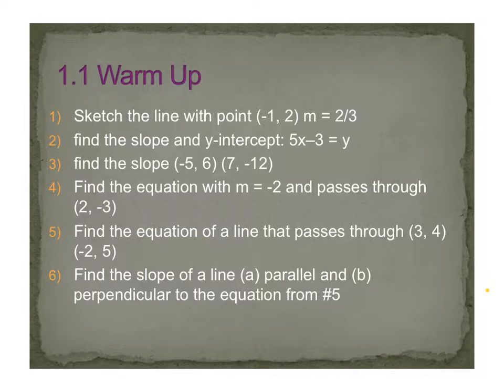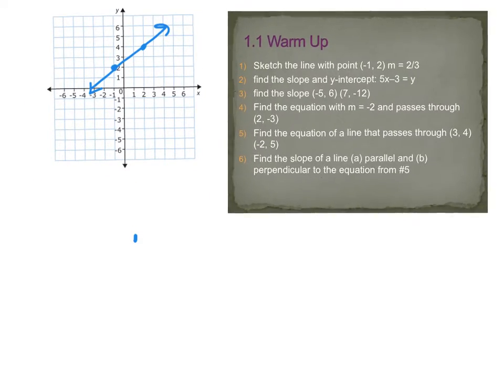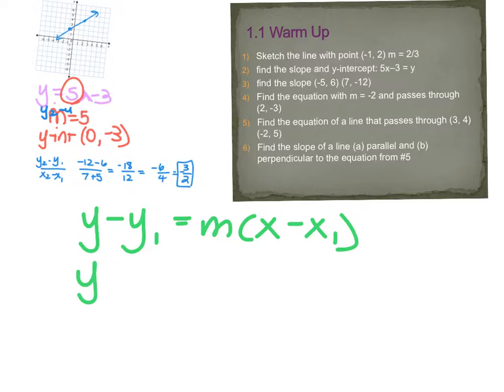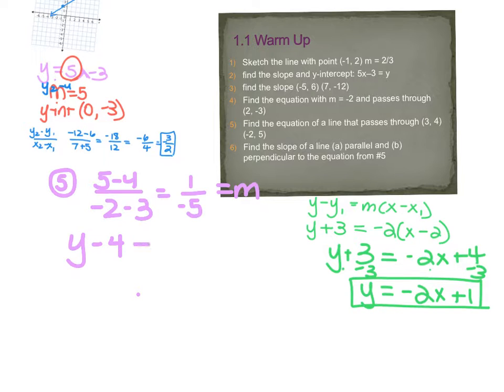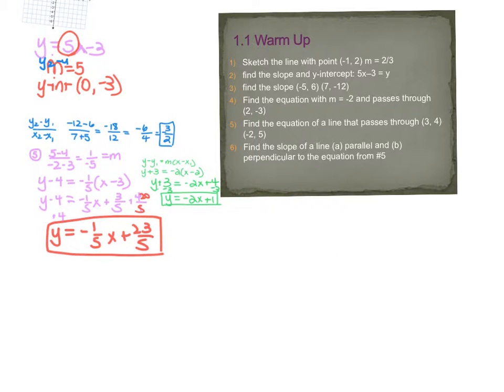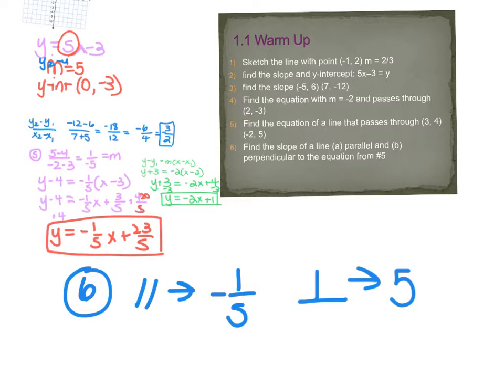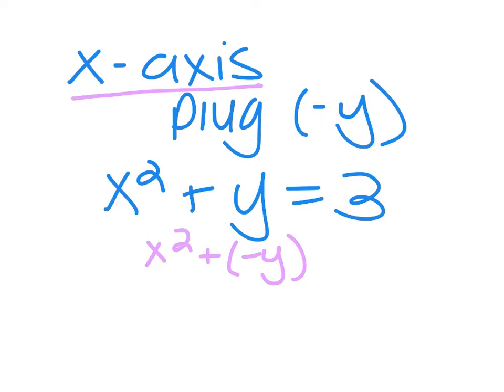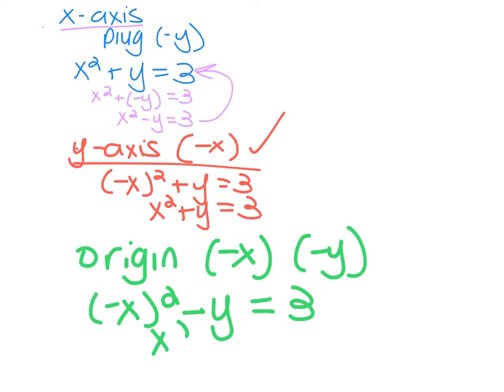8.28 1.1 Warm Up